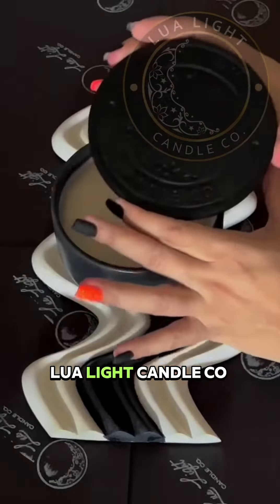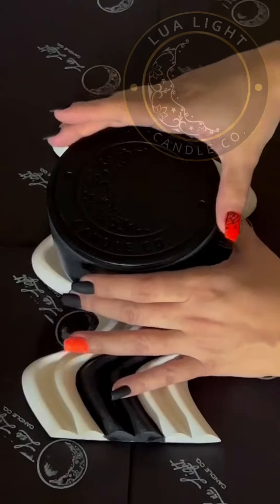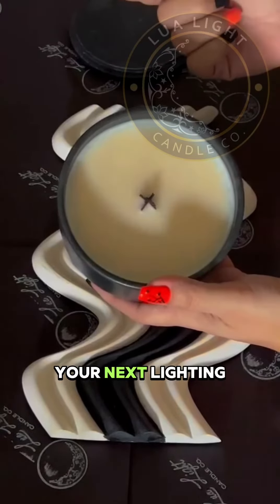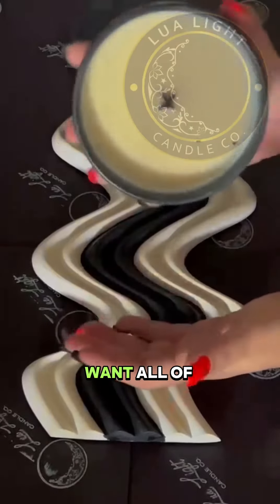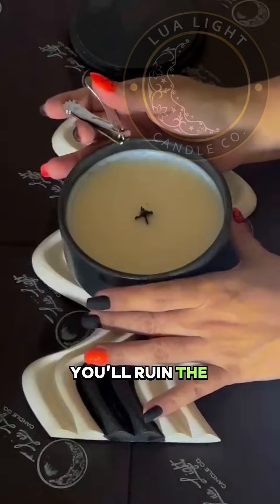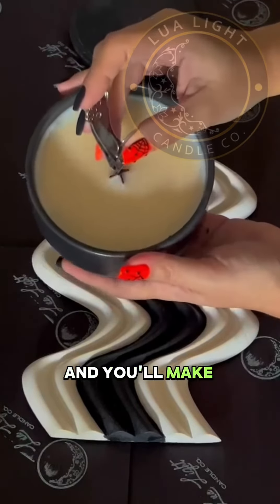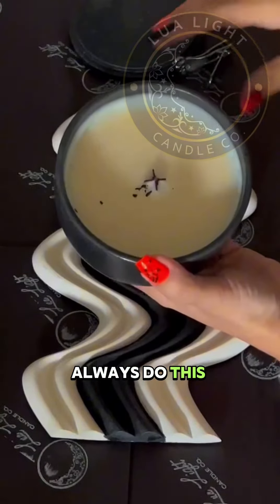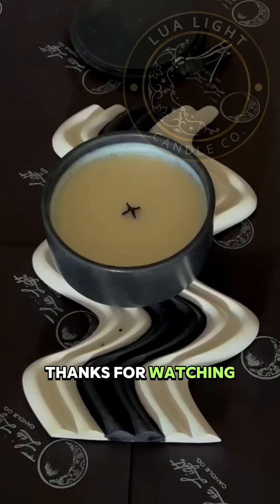Reserve your scented journey now and be prepared to unwrap the magic of Brazil! 🎁🕯️